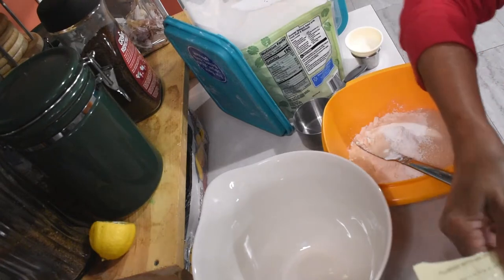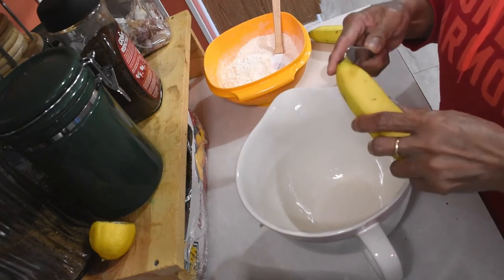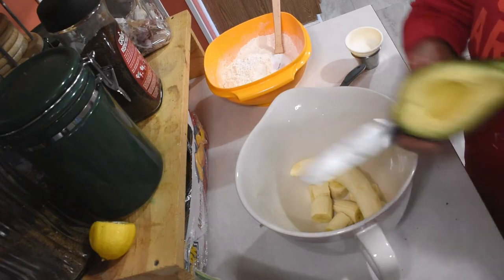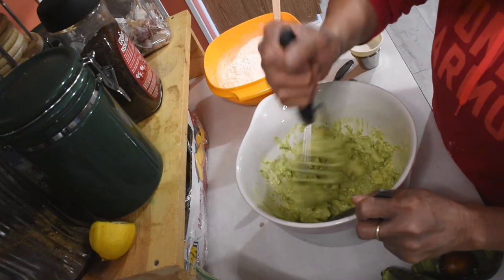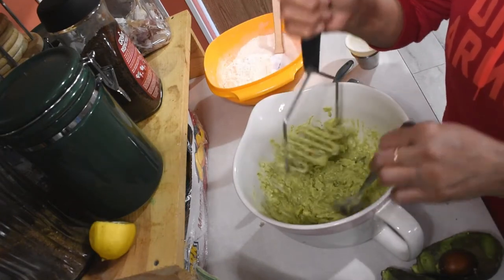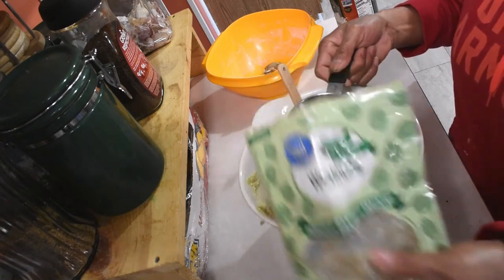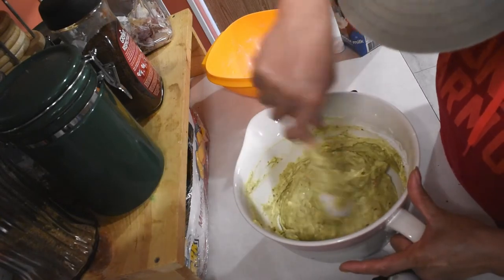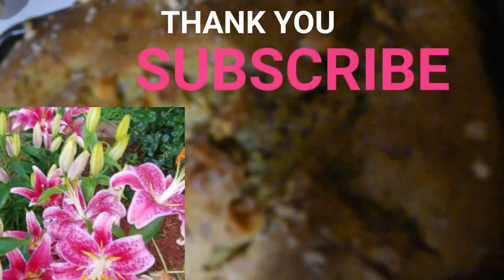Healthy Avocado Banana Nut BREAD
This bread is pack of nutrients is good   super yummy